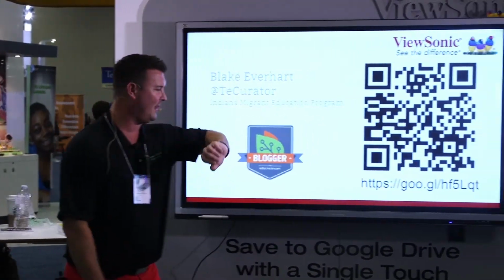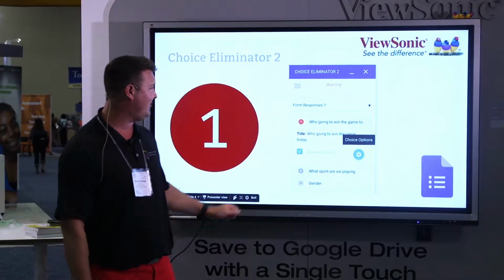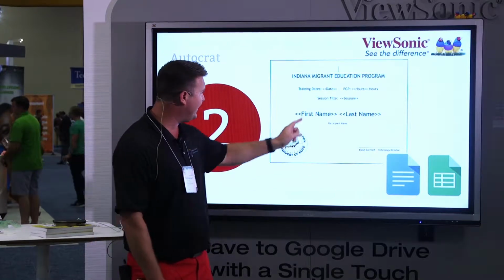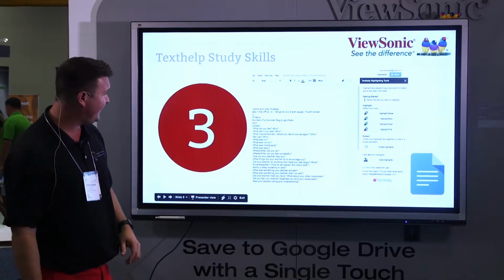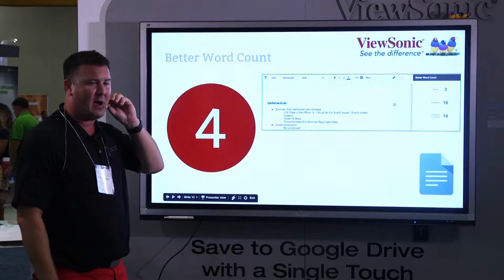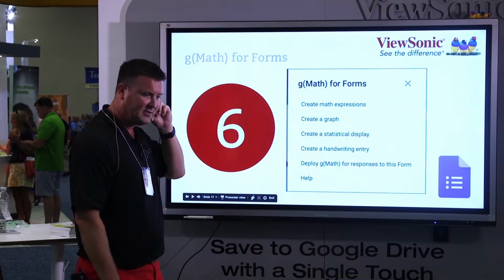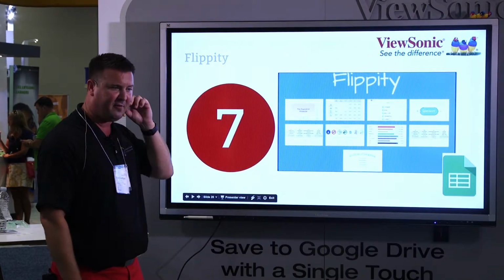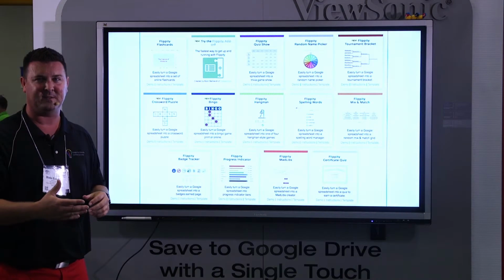7 Google Add-ons You Need Today - Blake Everhart